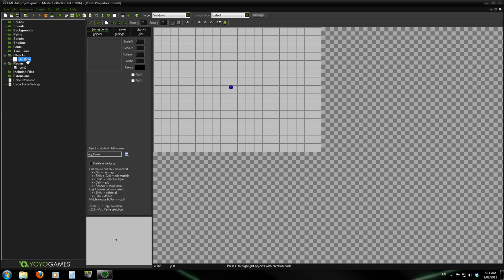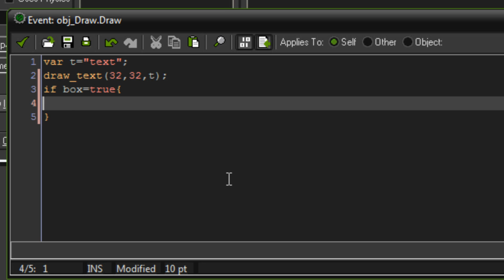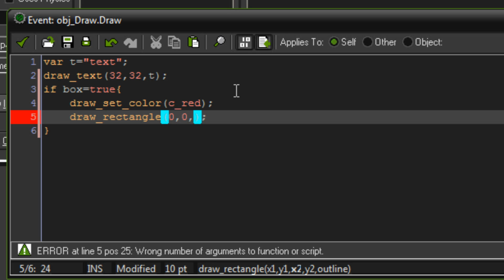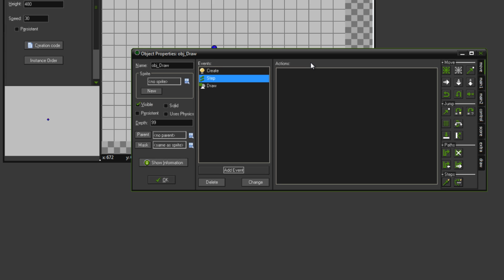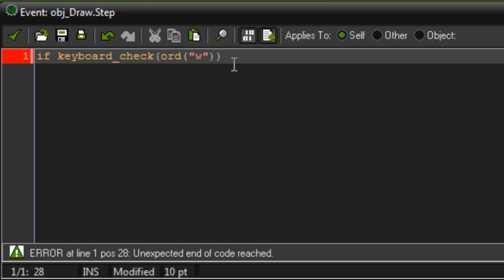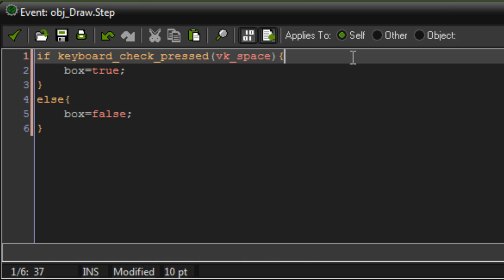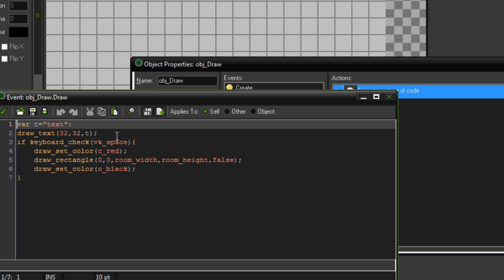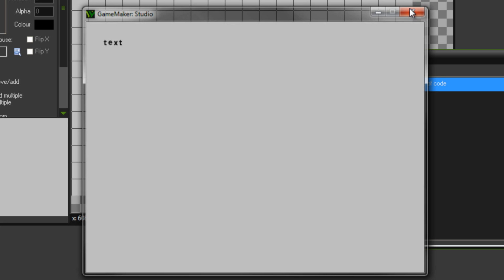Basics Of GML ep.2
In this episode I try to take you through the basics of the "if" statement and keyboard/mouse functions.